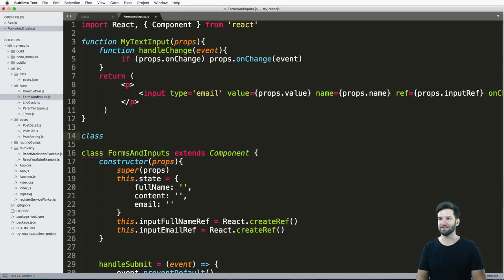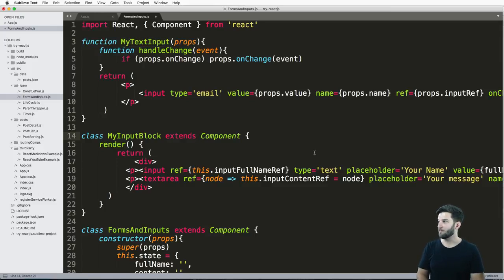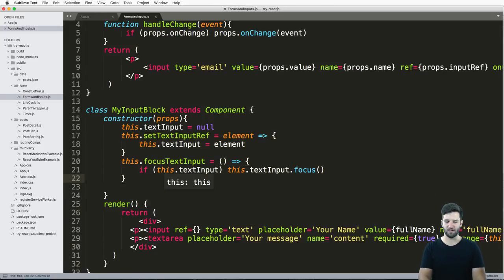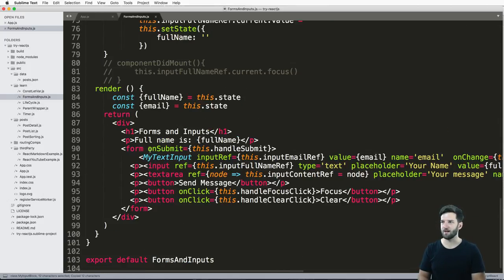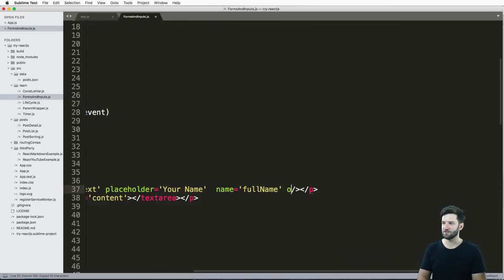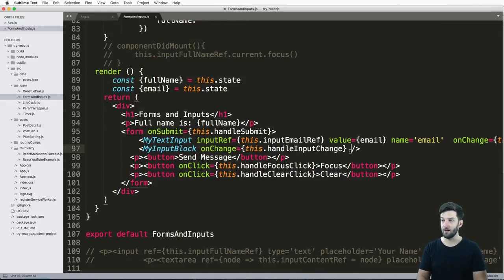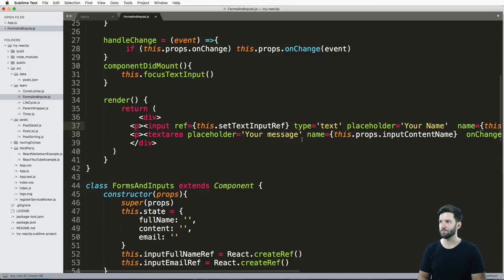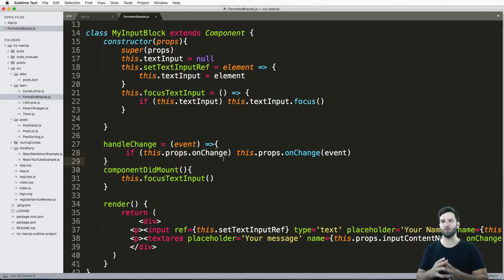#24 Try REACTJS Tutorial - Component Based Reusable Input block 2019